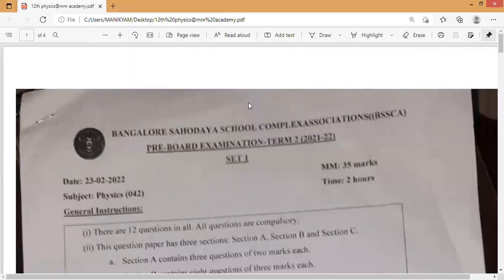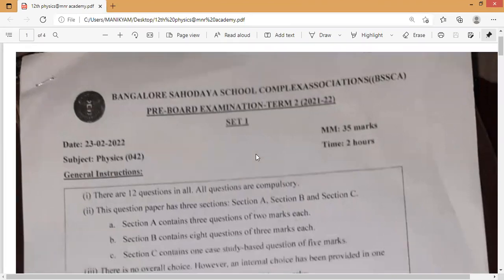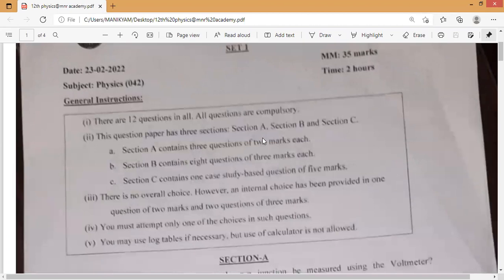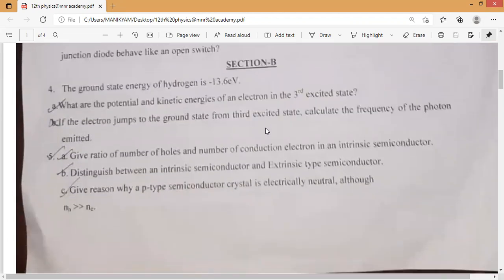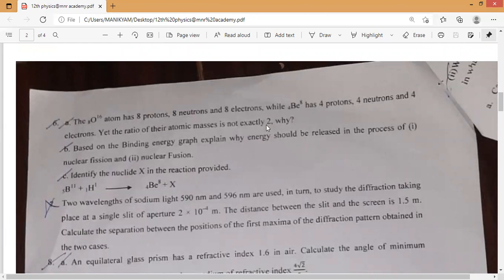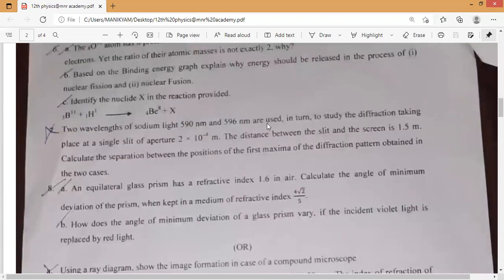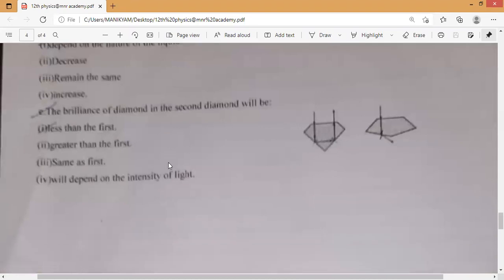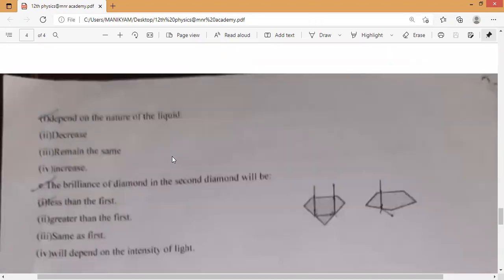Bangalore Sahodaya Term-2 PHYSICS-class 12th paper Set-1 Pre- Board Paper-2021-2022 CBSE